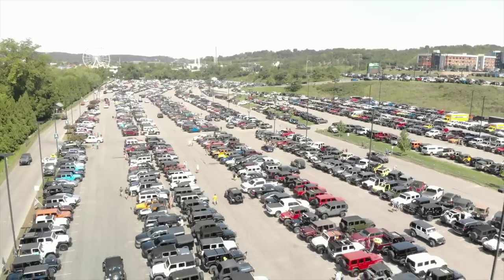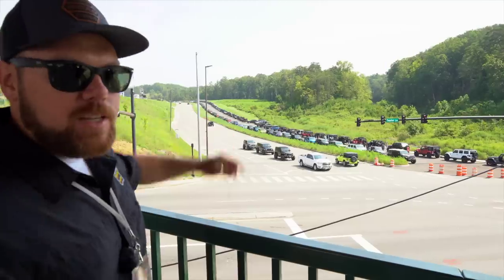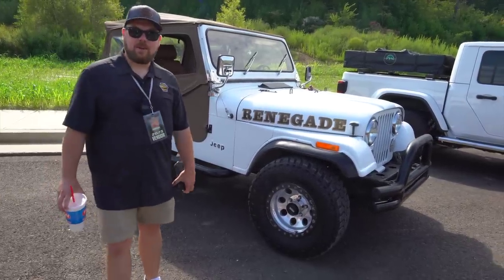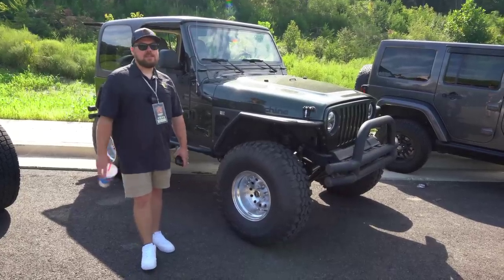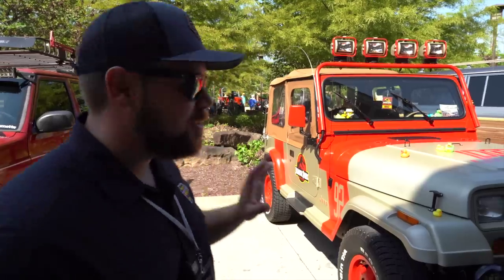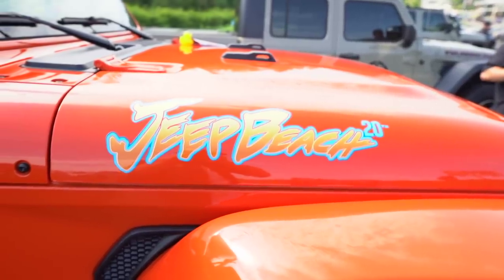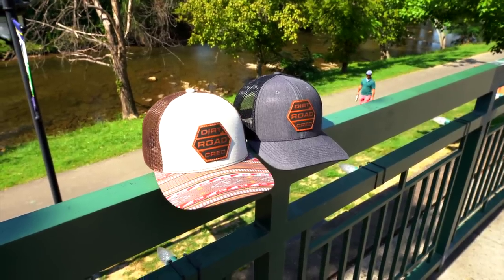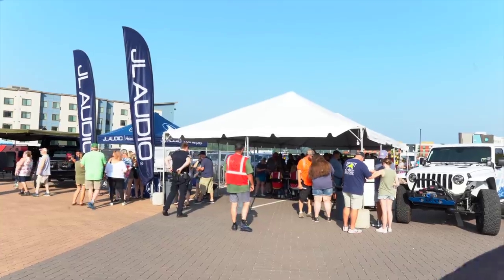Top Jeeps at the Great Smoky Mountain Jeep Invasion 2023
Top Jeeps at Smoky Mountain Jeep Invasion 2023

We're in Tennessee at the 2023 Smoky Mountain Jeep Invasion! Here are all the best Jeeps at the show. Let us know which one was your favorite.